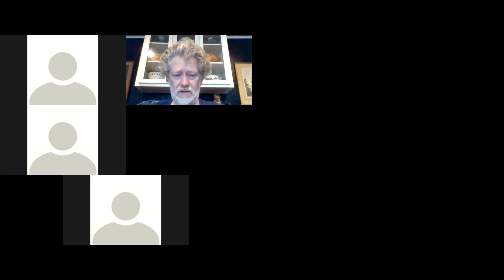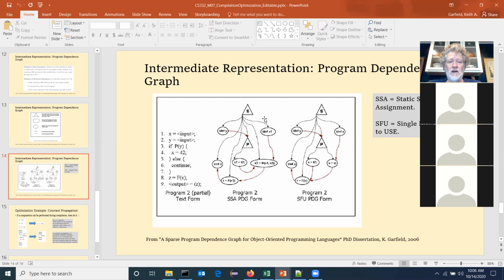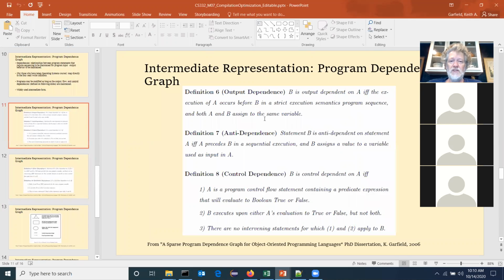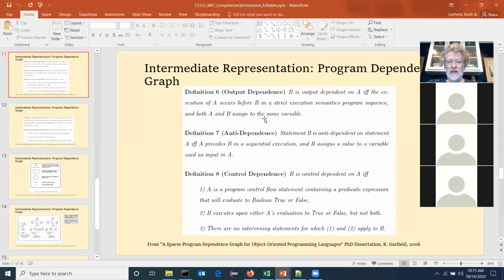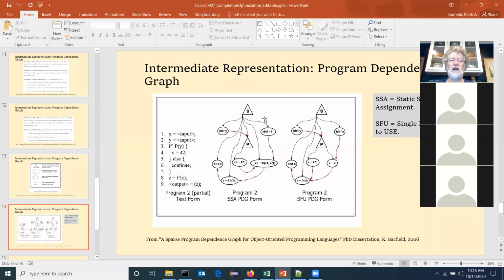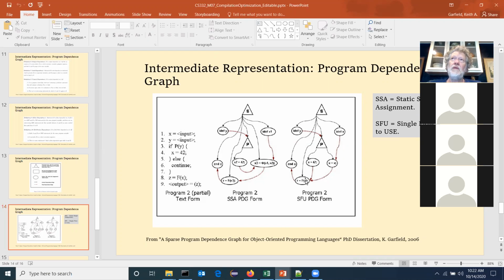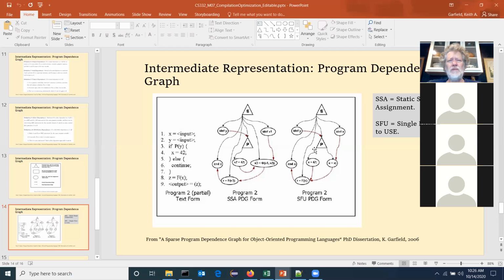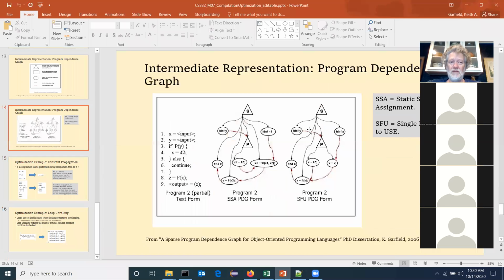CS332 M07.2 Compilation: Optimization Live Lecture (2 of 2)